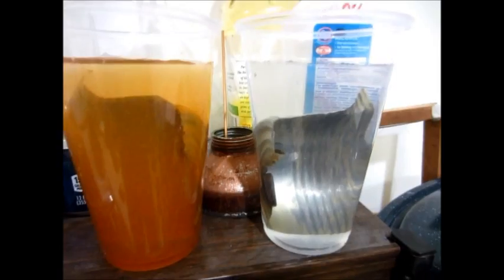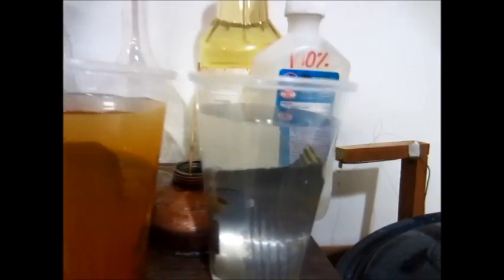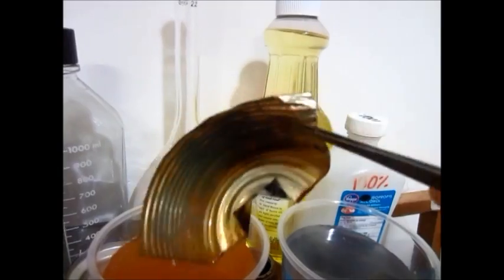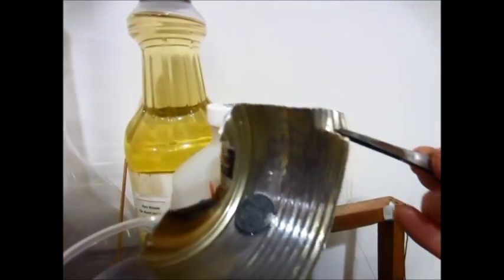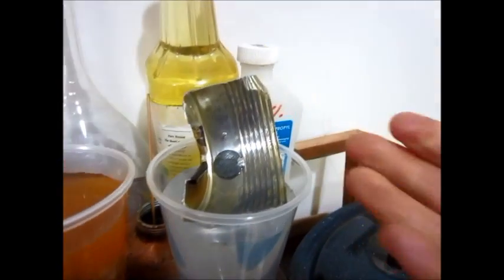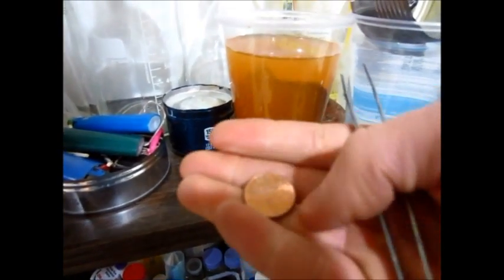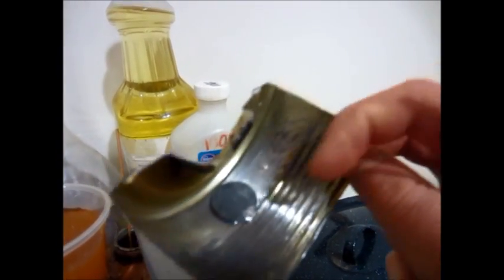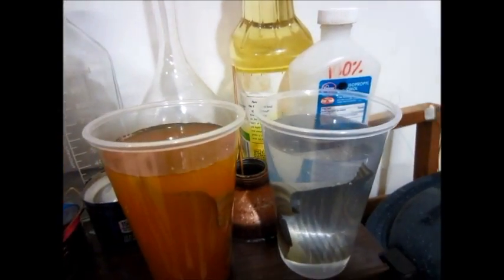Sacrificial Anode Experiment for New Stirling Engine #5 Water Jacket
I'm in the process of building a new stirling engine and want this one to last a long time.  I am designing it in such a way that it will be easily dissembled and the displacer piston replaced so I can test different displacers.  I thought I would give an update on the sacrificial anode experiment that I am conditioning.  I'm not really sure that it is necessary but it will keep the cooling water from turning orange.  Any hey, it only costed me one penny $0.01!  So I'll just solder a couple in the water jacket and no more rusty water!  I just sanded the copper plating off of a US penny that was newer then 1982.  The pennys that were made after 1982 are copper plated zinc.